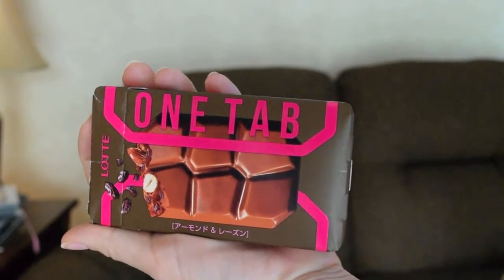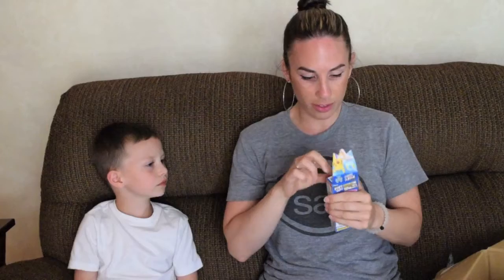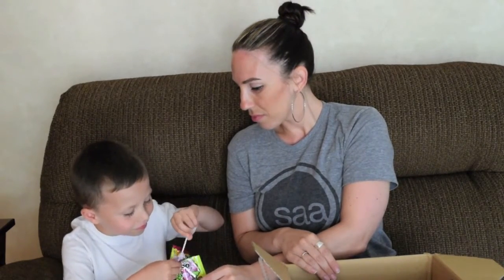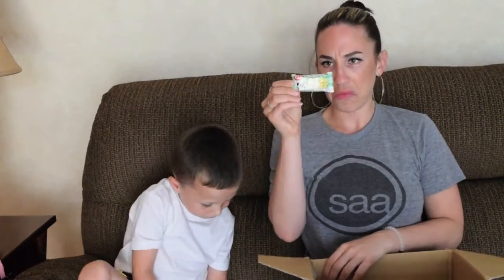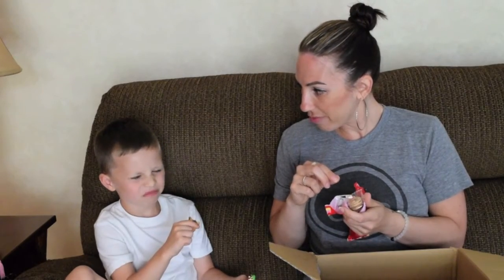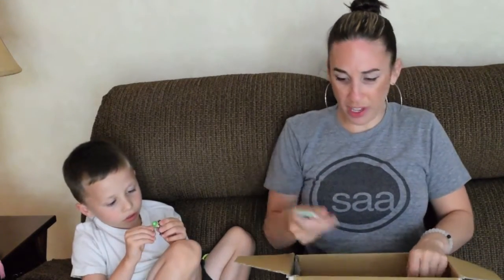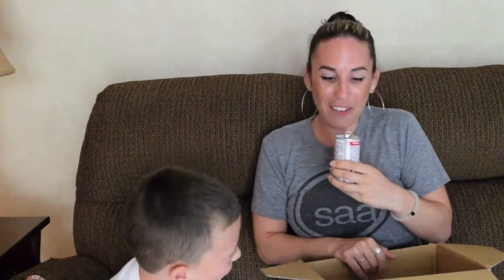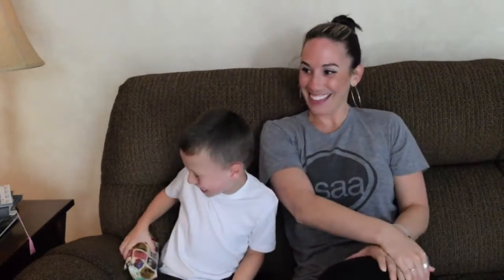Japanese Candy unboxing with MYSTERY GUEST???